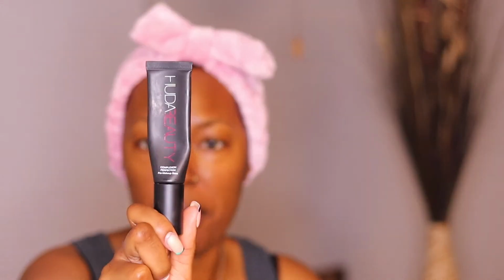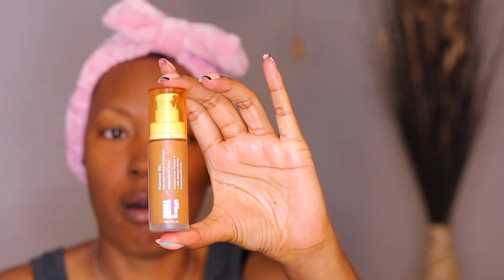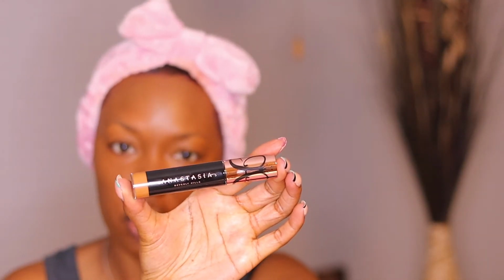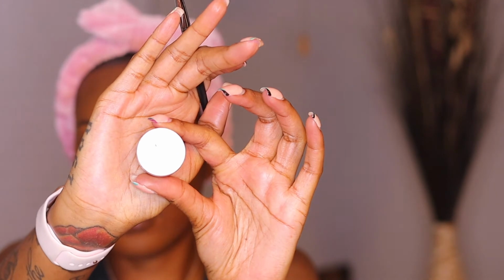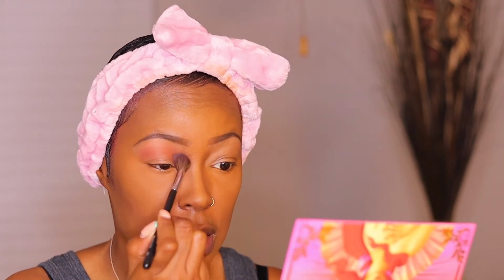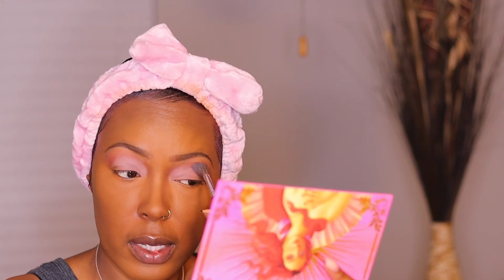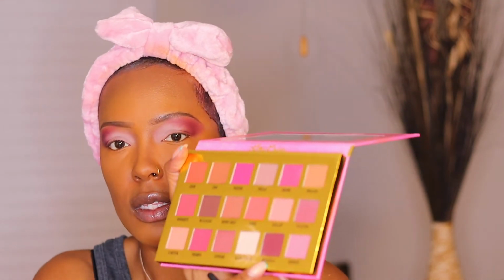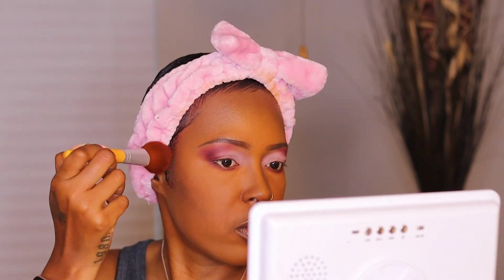Bold Fall Makeup Look Tutorial || That's So Letitia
Hey Guys!
Welcome back to another makeup tutorial!! Looking for a bold, sultry makeup look for your upcoming fall date? Looking to stand out amongst the pumpkins at the pumpkin patch? Well. look no futher! Bold and Sultry EASY Fall Makeup is on the menu!

Products Used:
Huda Beauty Pre-Makeup Complexion Base
Uoma Beauty Flawless IRL Foundation Brown Sugar T3
Anastasia Beverly Hills Magic Touch Concealer "20"
Beauty Bakierie Flour Setting Powder "Almond"
Laura Mercier Translucent Setting Powder "Honey"
Benefit Cosmetics Precisely My Brow Pencil "5"
NYX Cosmetics Eye Shadow Primer "Skintone"
Lime Crime Venus XL Face and Eye Palette
Anastasia Beverly Hills Tropical Getaway Face Palette
Mac Cosmetics Lip Liner "Nightmoth"
KVD Everlasting Liquid Lipstick "Exercism"
Ardell 3D Lashes "853"

Foundations Shades:
Gucci Foundation 410w
Fenty Beauty Foundation 420
Huda Beauty Faux Filter Foundation 500g Mocha
Laura Mercier Tinted Moisturizer Broad Spectrum SPF 20 6C1 Walnut
Too Faced Born This Way Foundation Matte or Original (Chai) Spiced Rum
Estee Lauder Double Wear Foundation 6W1 Sandlewood

Like this video? Click the thumbs up!